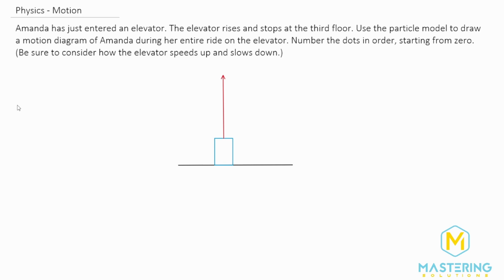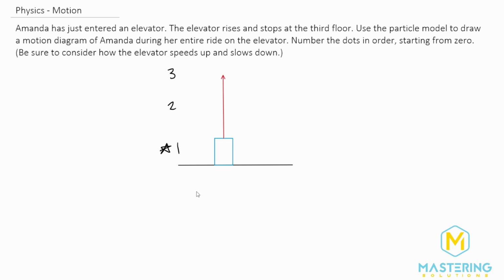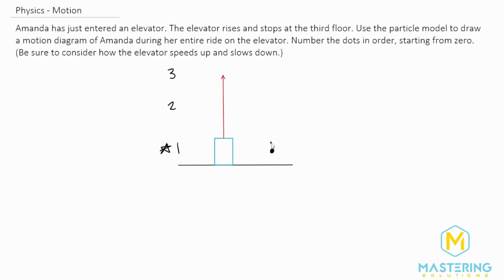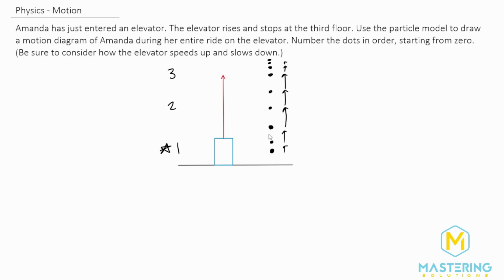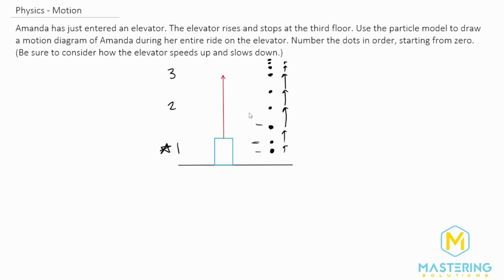1.3 Mastering Physics Solution Tutorial - "Amanda has just entered an elevator. The elevator rises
In this problem we discuss motion and how to make a particle model to represent motion over time.

Mastering Physics Video Solution problem #1.3, "Amanda has just entered an elevator. The elevator rises and stops at the third floor. Use the particle model to draw a motion diagram of Amanda during her entire ride on the elevator. Number the dots in order, starting from zero. (Be sure to consider how the elevator speeds up and slows down.)"